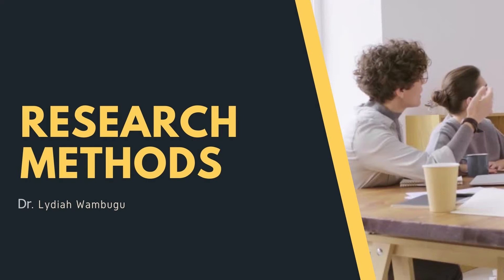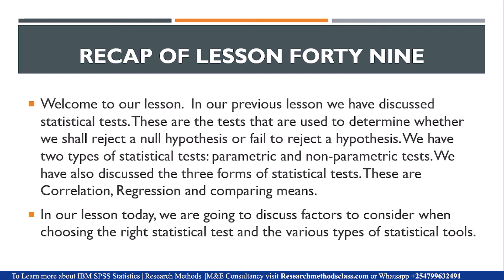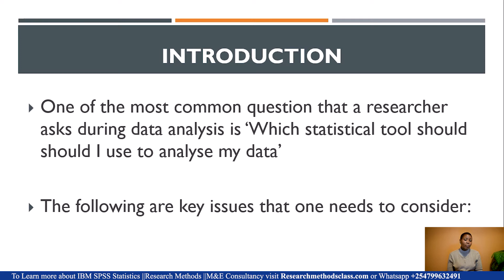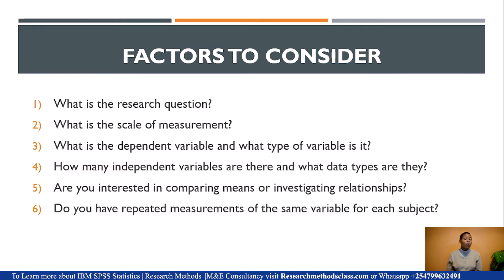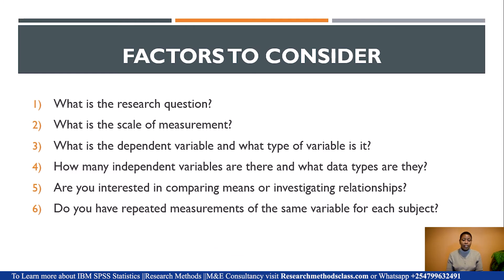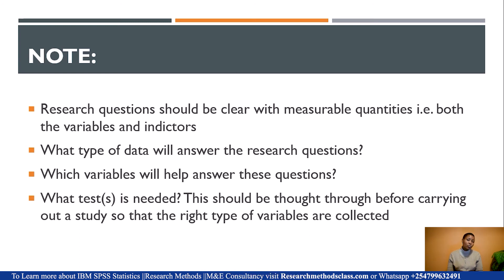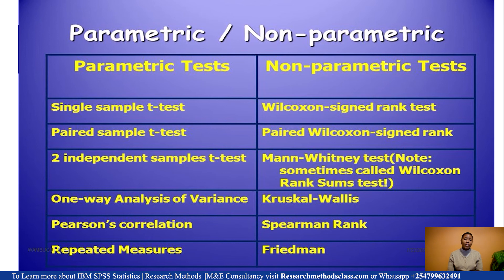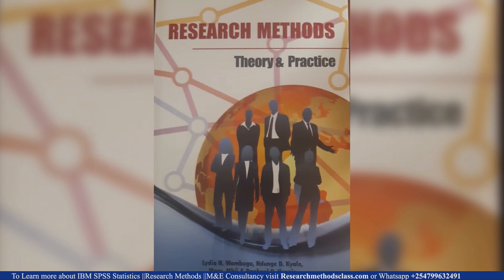LESSON 50 - CHOOSING THE RIGHT STATISTICAL TESTS: FACTORS TO CONSIDER WHEN CHOOSING A TEST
One of the most common question that a researcher asks during data analysis is ‘Which statistical tool should  should I use to analyze my data’
This lesson will take you through the factors that you need to consider when choosing a statistical test.

The outcomes for this lesson are:
a) State the factors to consider when choosing statistical tests
b) Identify the various types of statistical tools.